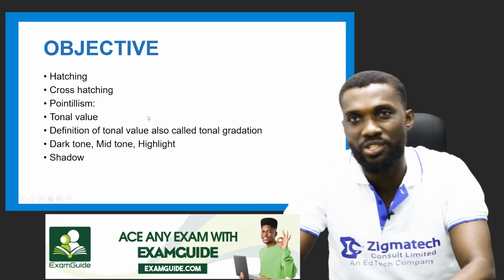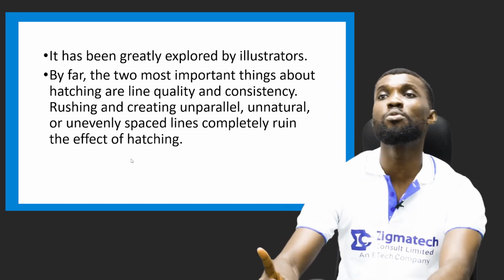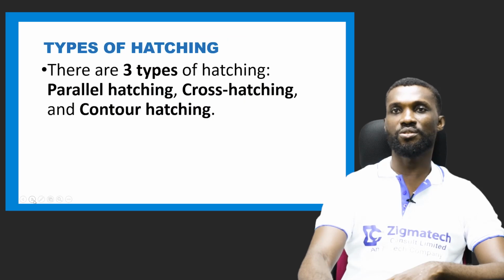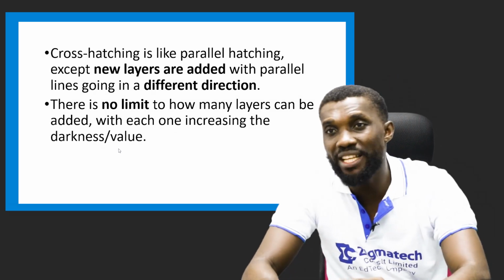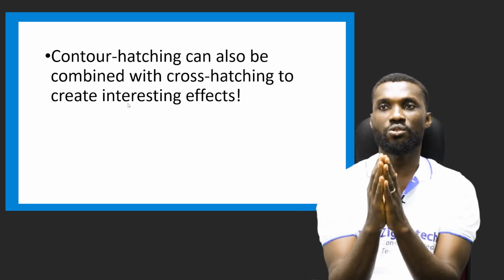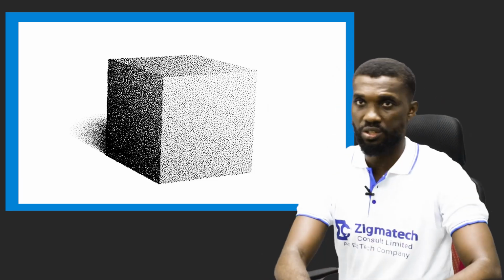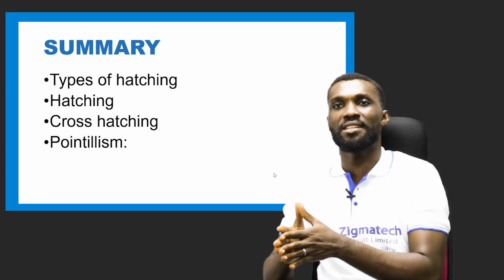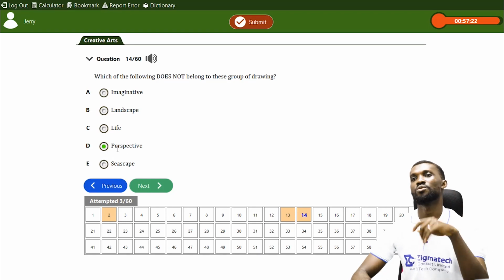SHADING AND SHADING TECHNIQUES PART 2 | FINE ART | CREATIVE AND CULTURAL ART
In this video, you will learn about hatching, cross hatching, pointillism, and tonal value. At the end of this video, you will also be able to define tonal value, also called tonal gradation and understand the difference between dark tone, mid tone, and highlight. You will also know what shadow is and how to use it effectively.

You can practice a particular topic of interest with different modes like study, mock, and practice modes. It also has other features that make learning fun.